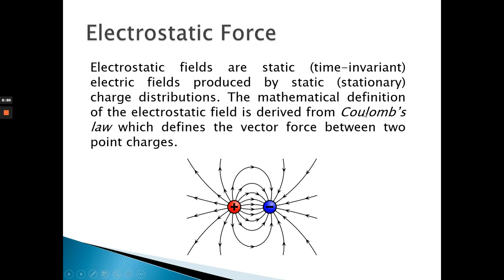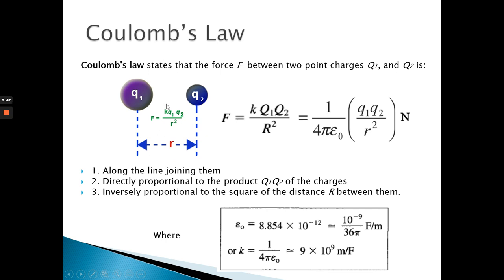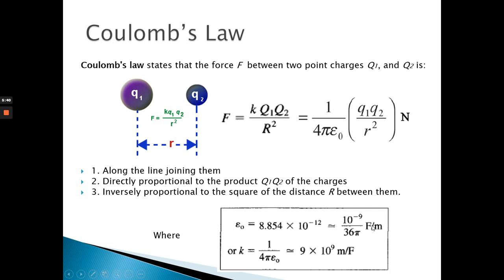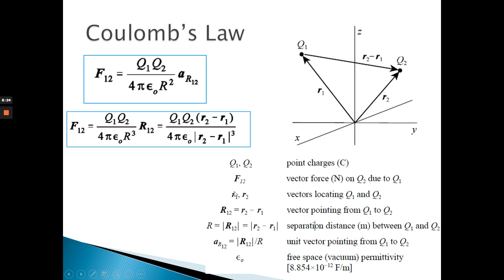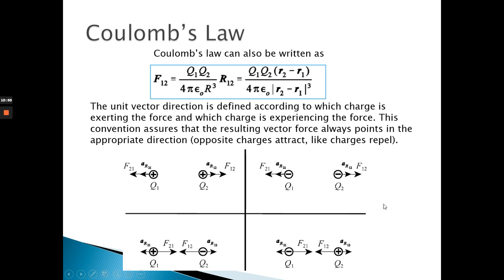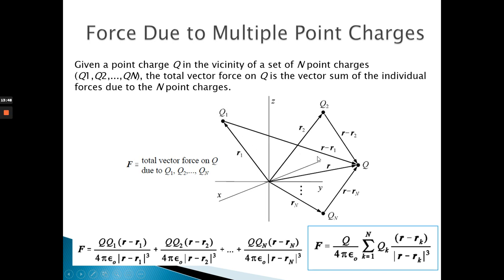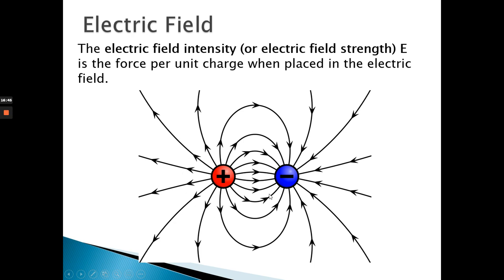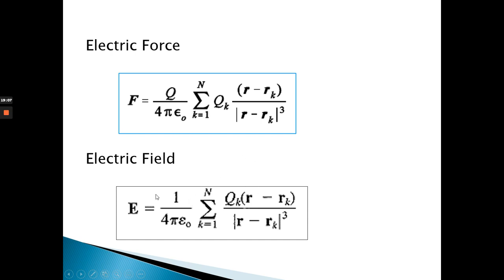Lecture 6 P1